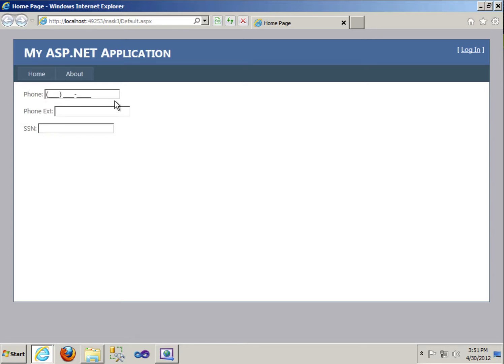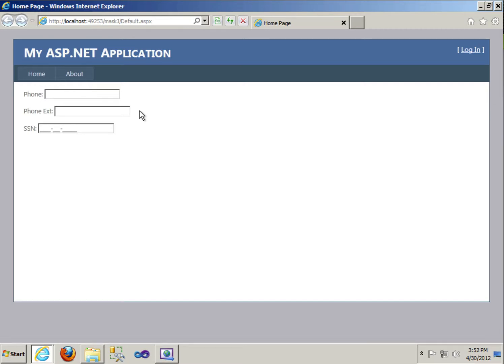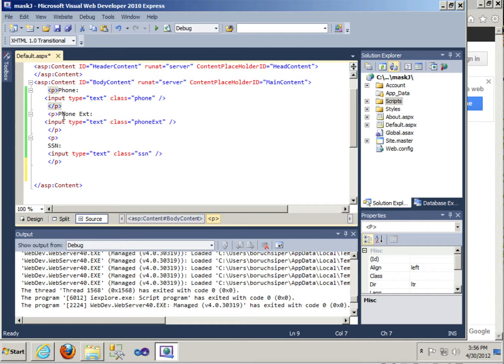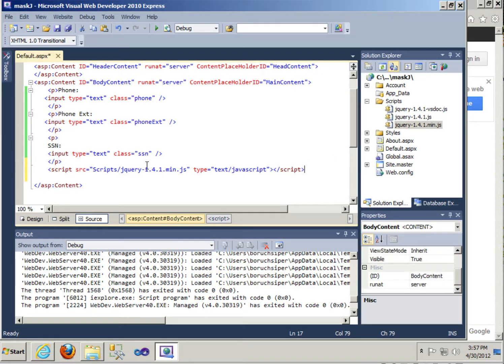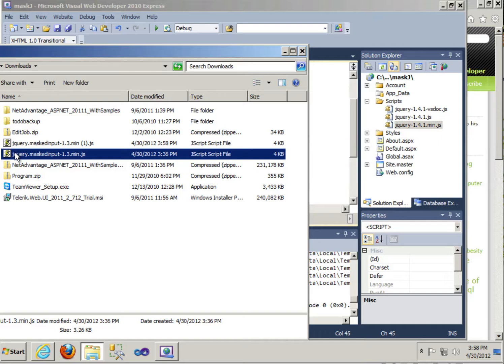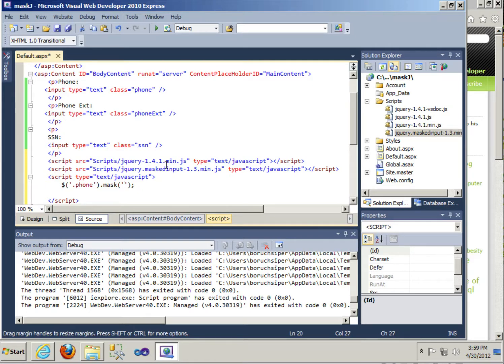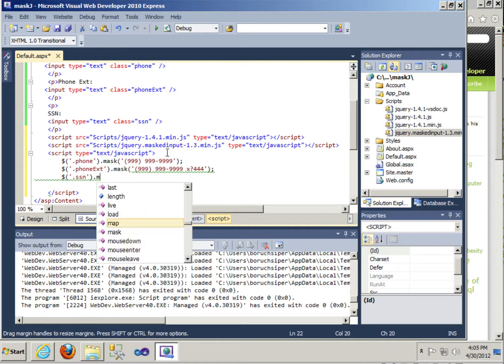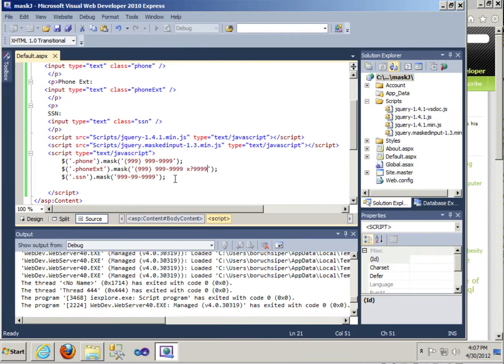.NET/HTML Phone Number Validation - Formating - Masking With jQuery + Plugin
Learn how to validate, format, mask an input using jquery and digital bush plugin .